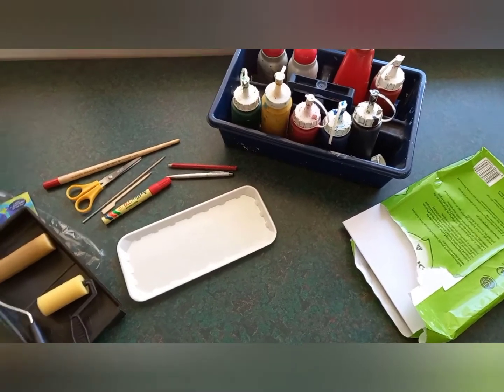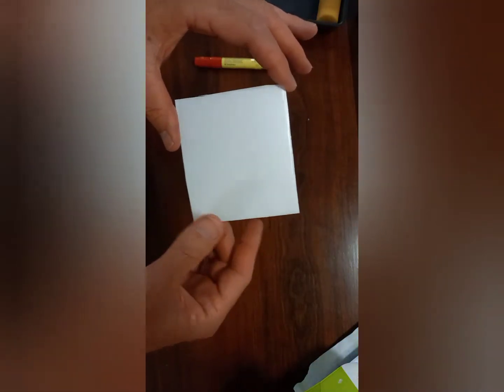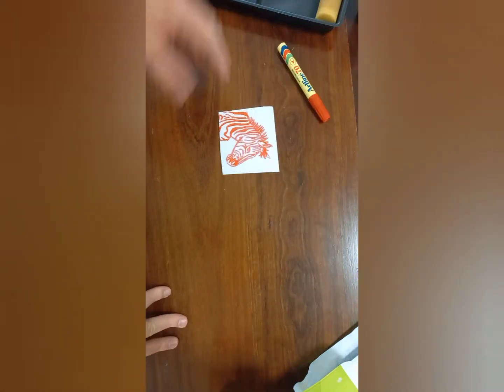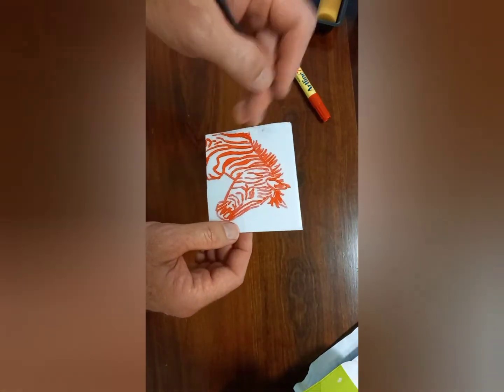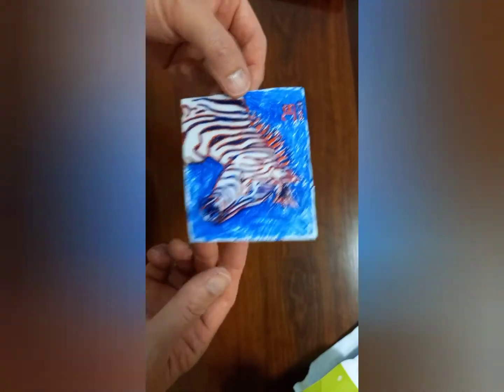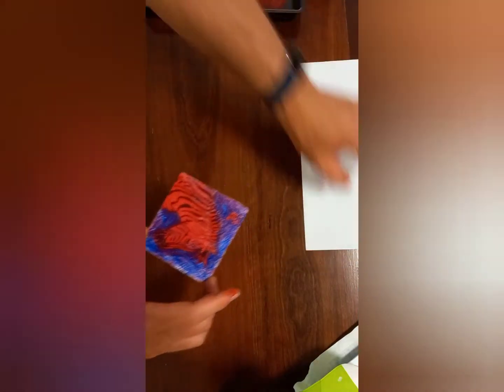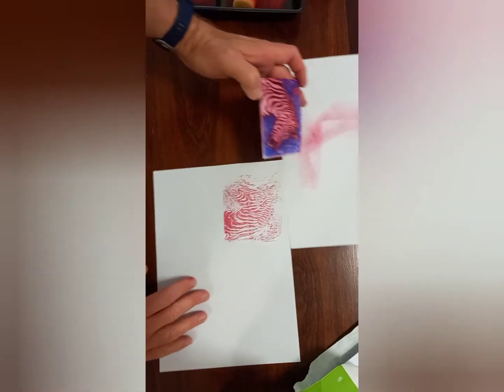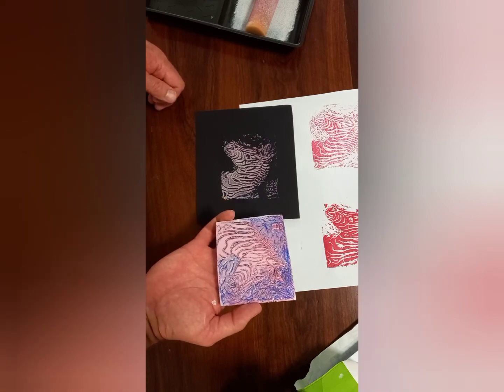Printmaking like Albrecht Durer (for kids!)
Wood, lino or metal plate carving requires sharp tools that are unsafe for primary aged kids, so I found this idea for making prints using old styrofoam trays and thought a quick video to explain it would be helpful.